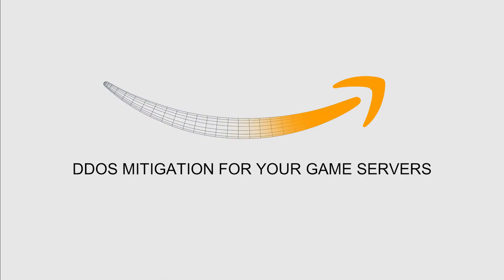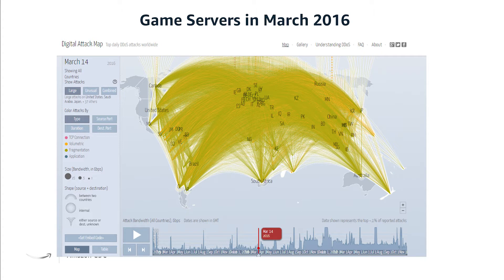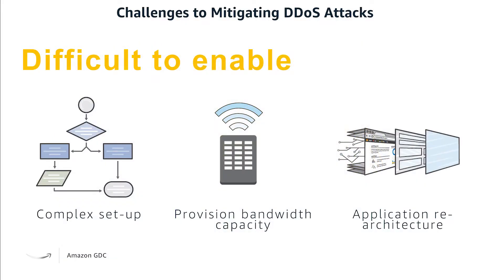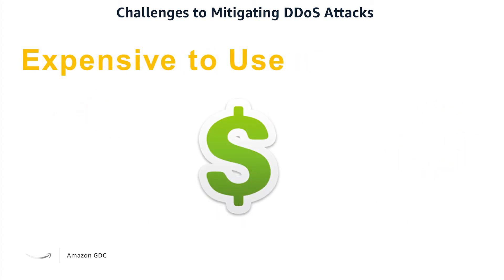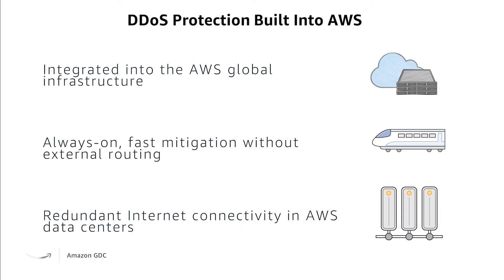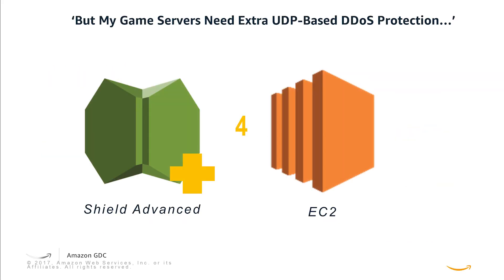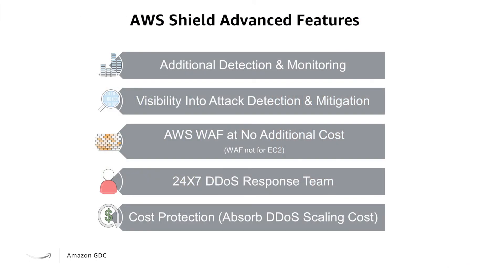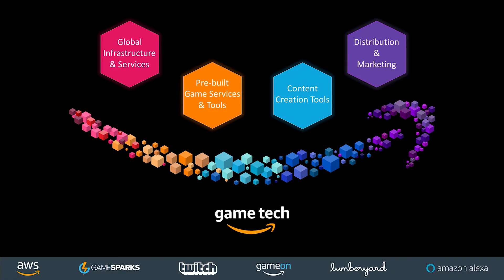AWS: DDOS Mitigation For Your Game Servers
Attendees learned how to use AWS and Shield Advanced for EC2 to protect against DDoS attacks on their UDP-based game servers.